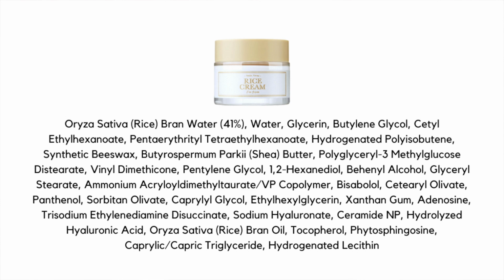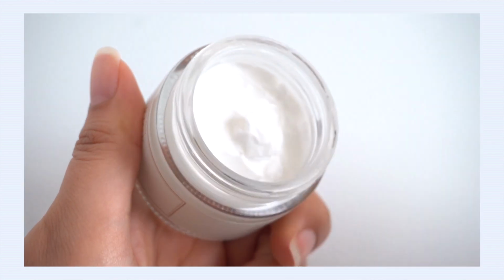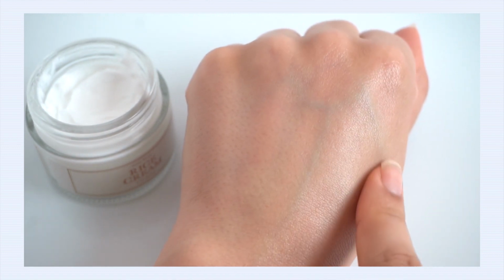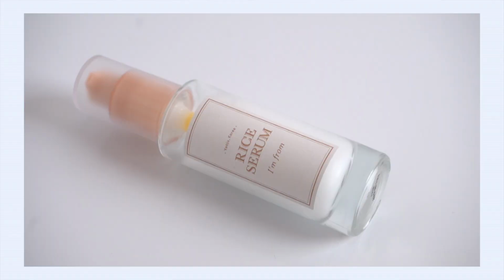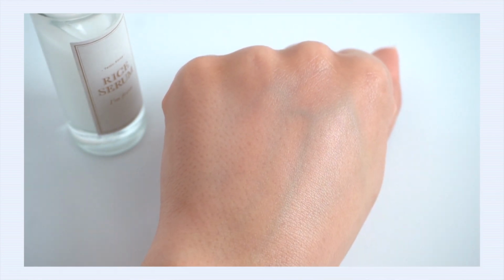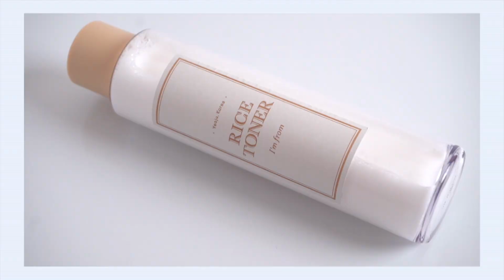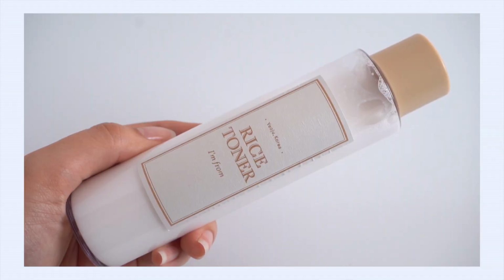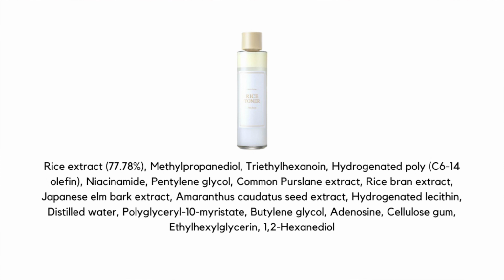New I'm From Rice Serum and Cream + Updated Toner Review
|| Links ||

|| Social ||

|| Schedule ||

|| Music ||

Public Domain Music by Chillhop:
Tomorrow - Leavv